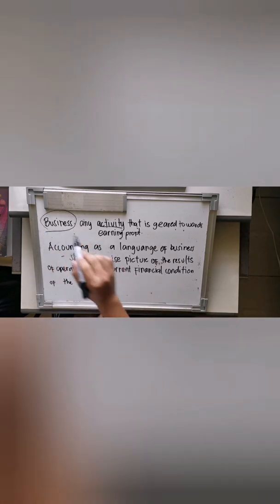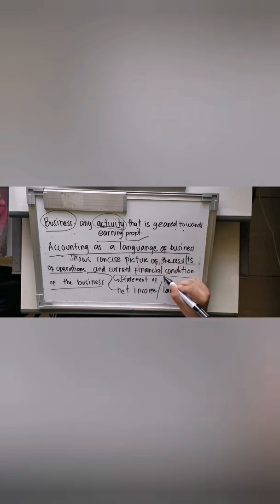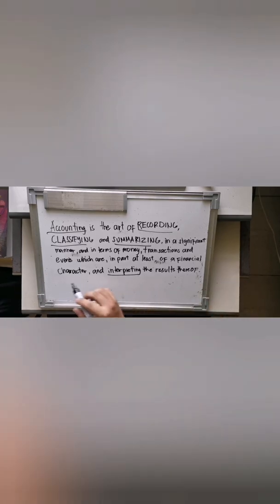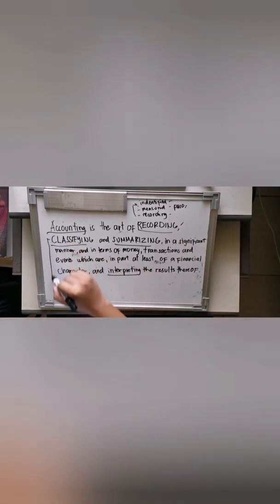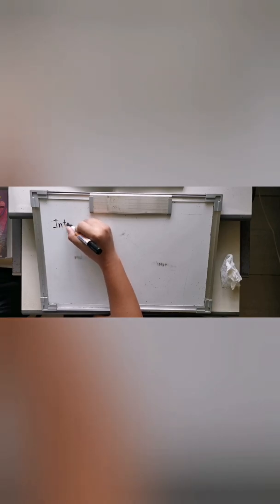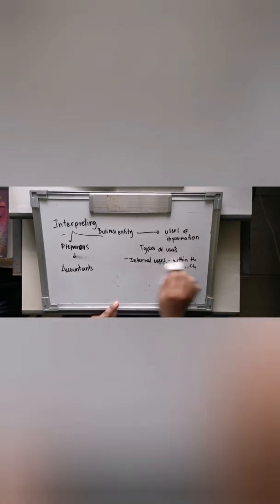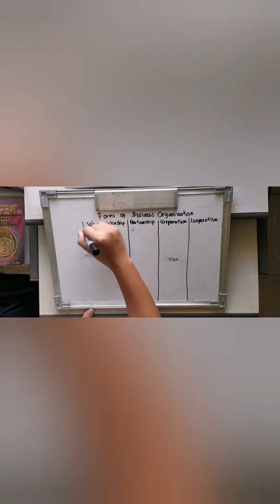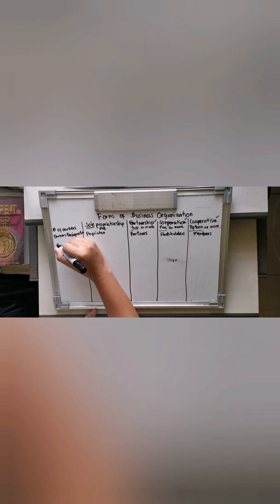Chapter 1 Accounting and the Business